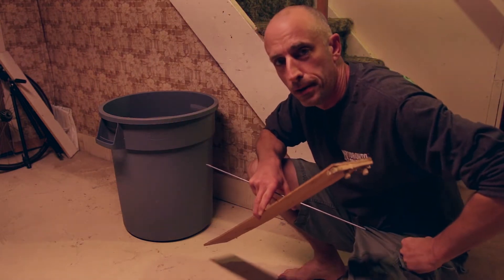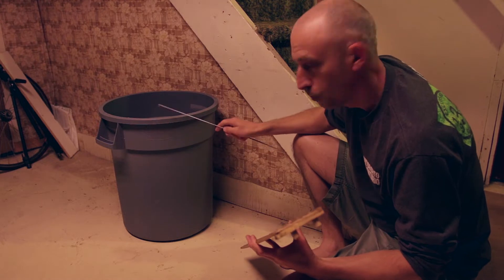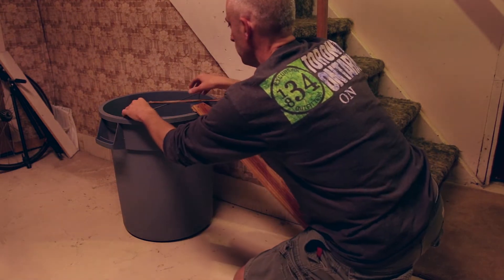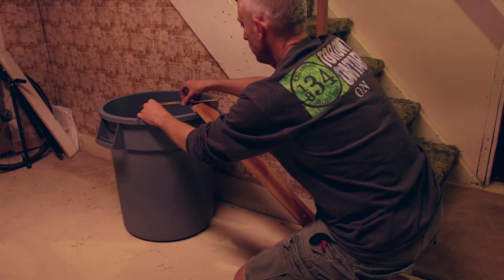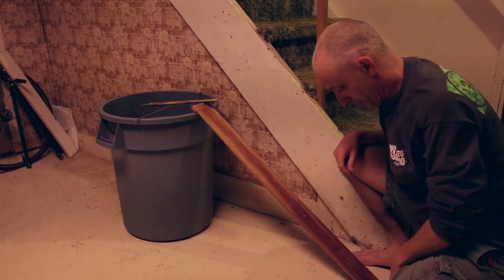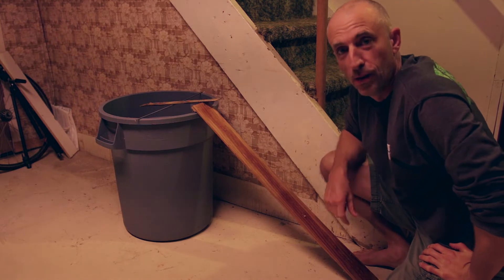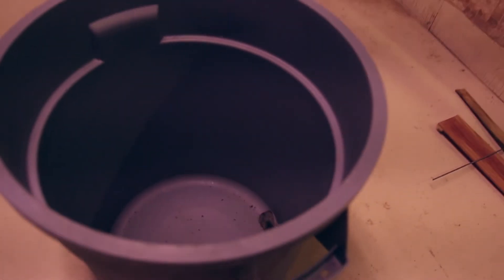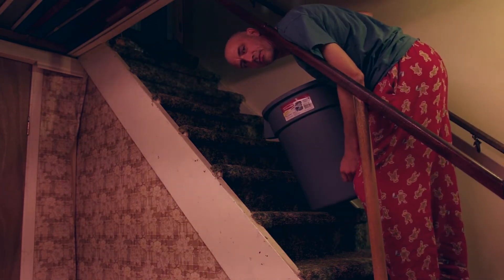Mouse Trap (Humane)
So you all know I love nature... but how much do I love it?  Probably too much.  And here's an example of that.

Now is the time of year that mice start to look for warmer places to stay, and my basement seem to fit the bill.  This was about the 5th one I've caught this fall, but I'll keep on catching and releasing and they'll keep coming like some neverending Sisyphean mission.

But you know my motto 'Live free or die!'...and that goes for mice too.

Dan.

(Shot entirely on a Canon 70D.)